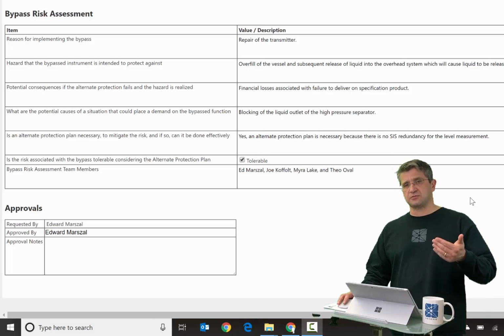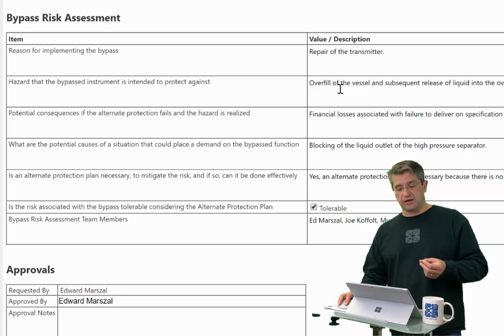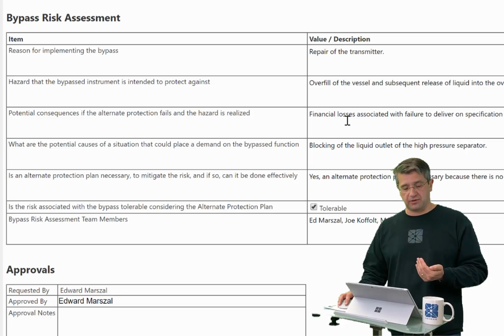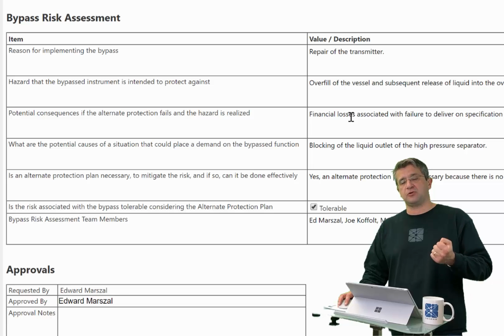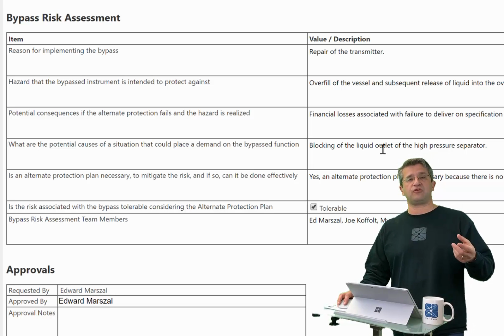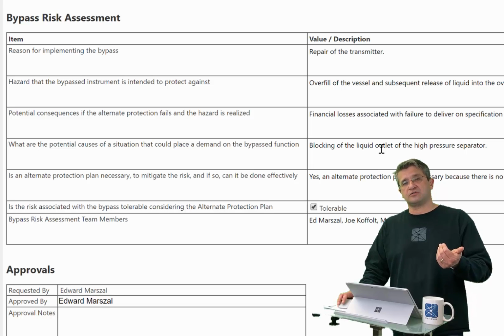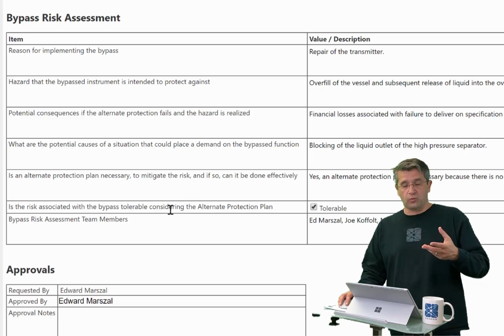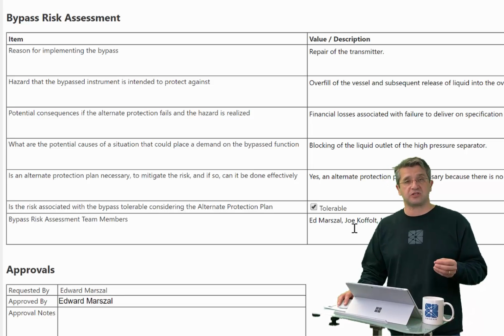Using Vertigo - Section 7.3e - Bypass Authorization - Bypass Risk Assessment